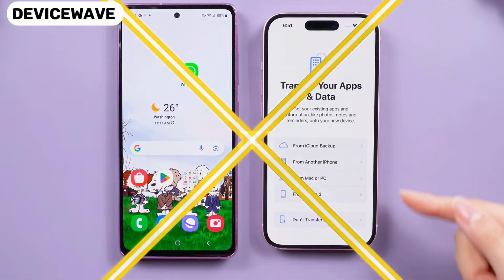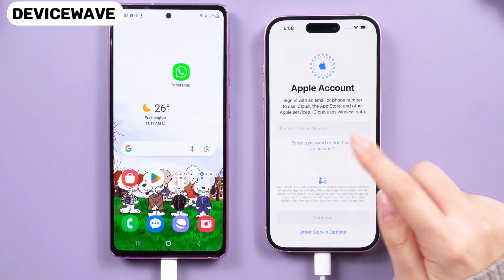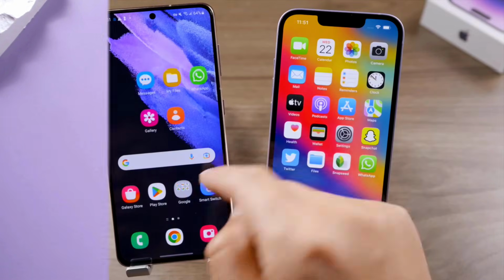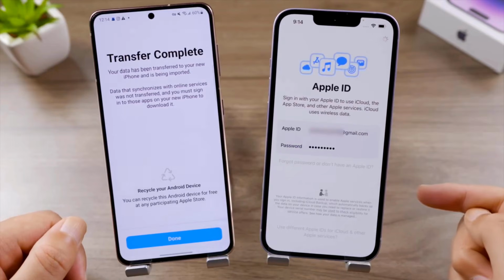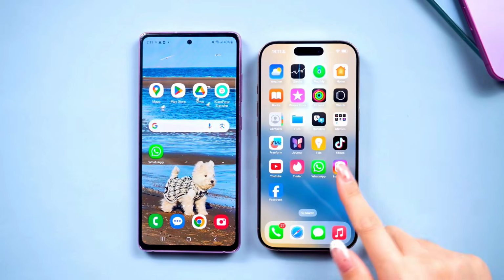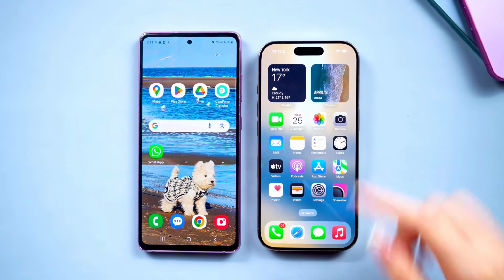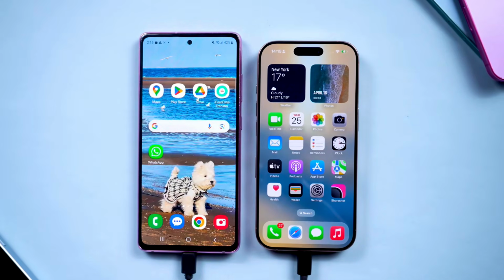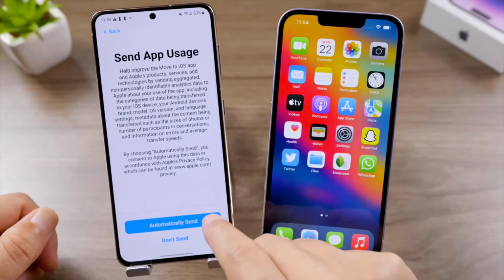How to Transfer Data from Android to iPhone Easily | Step-by-Step Guide 2025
Learn how to transfer data from Android to iPhone seamlessly with this step-by-step guide! Whether it's photos, contacts, messages, or apps, we'll show you the easiest methods to switch devices in 2025. Follow our simple tutorial to ensure a smooth data migration process.